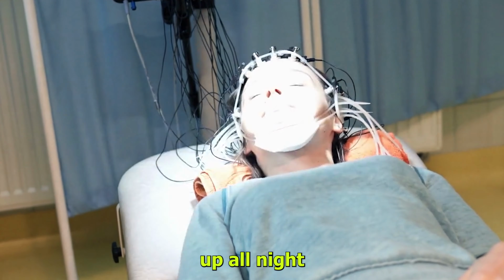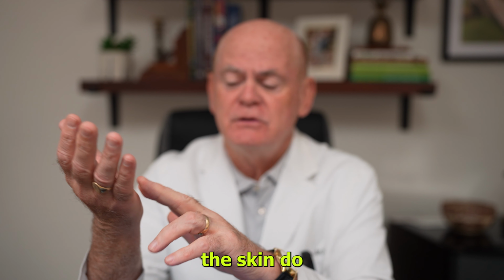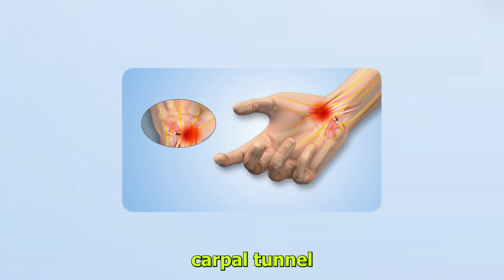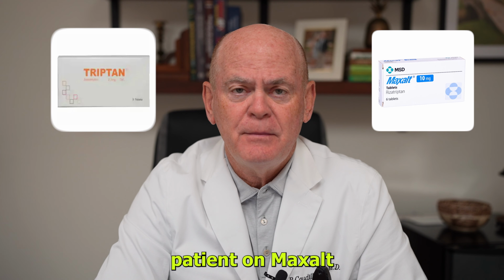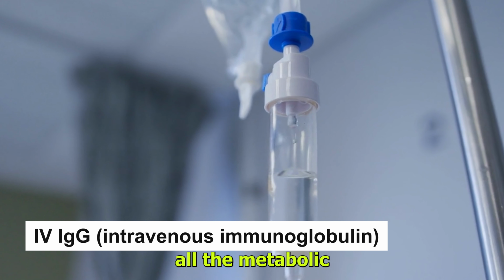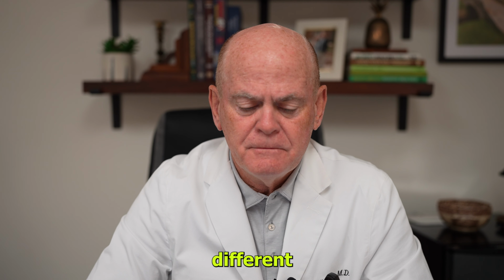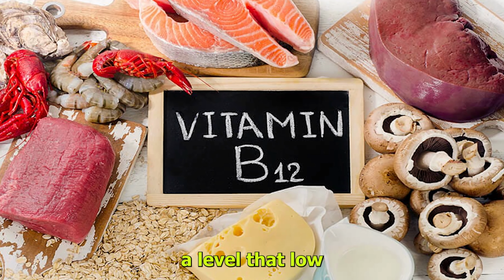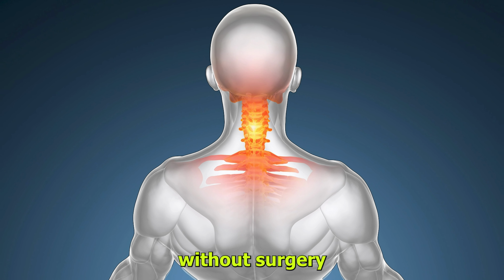Neurologist Spills the TEA on His Day in Hospital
Day in the Life of a Neurologist Seeing Real Patients

Ever wondered what a typical day looks like for a neurologist? Join Dr Miller for Day 2 in clinic as he walks through real patient cases — an EEG that captured an absence seizure, nerve conduction and EMG tests revealing carpal tunnel and cubital tunnel, migraine treatment strategies, B12 deficiency causing memory loss, vitamin D musculoskeletal cases, and a complex peripheral neuropathy workup that may need IVIG.

This video explains: • How EEG sleep-deprived testing can reveal seizures.
* What nerve conduction studies and EMG measure and how results guide surgery versus conservative care.
* Practical migraine treatments and menstrual migraine prevention.
* Why low B12 and vitamin D can mimic neurological disease and how they’re treated.
* Red flags that point to cervical radiculopathy requiring surgery.

If you’re a patient wanting to understand neurology tests, a trainee learning exams, or simply curious about brain and nerve care, this video breaks down the clinical reasoning and next steps in plain language.